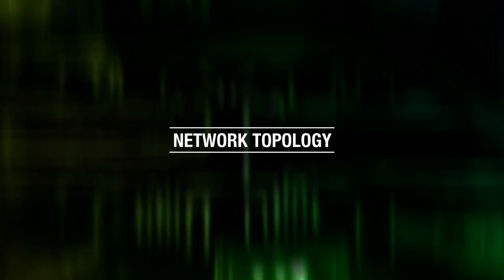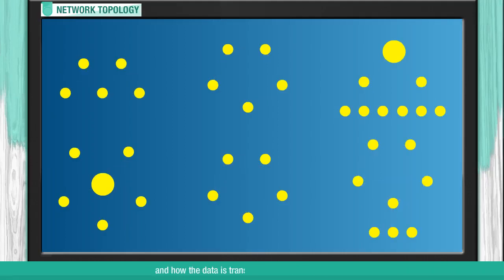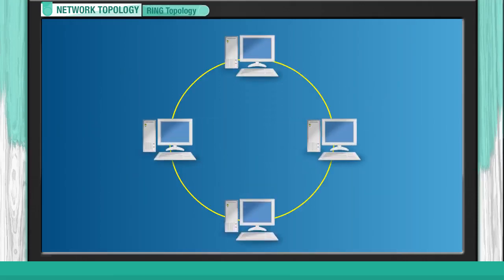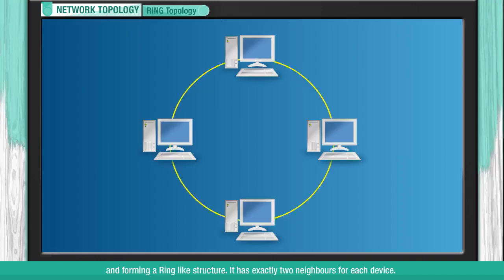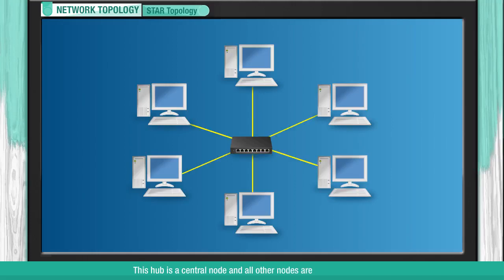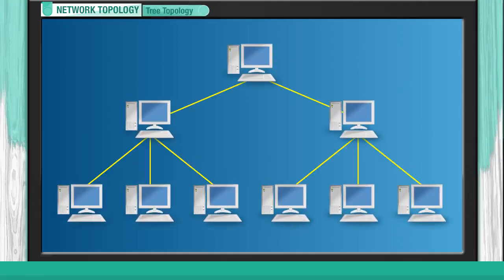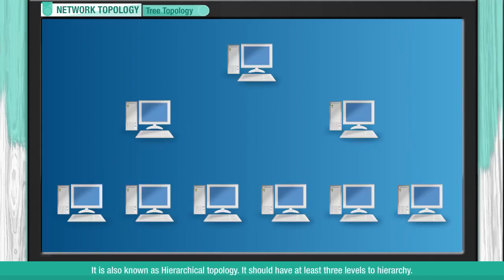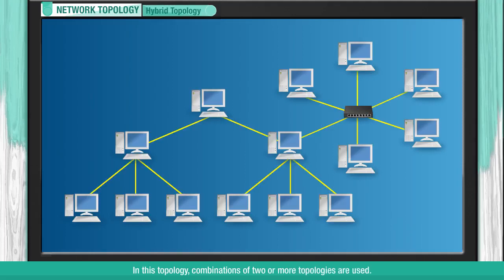Network Topology Layout of Networks episode 102